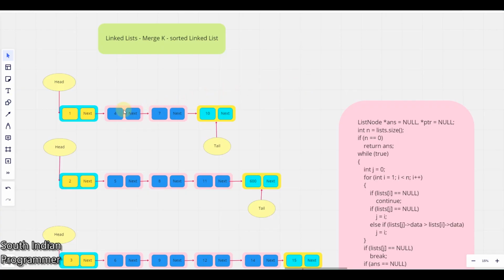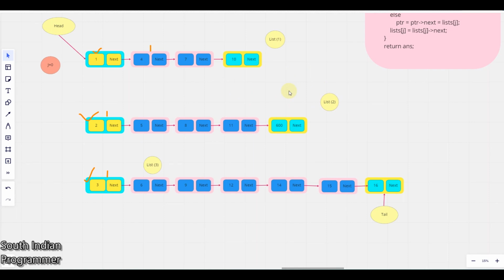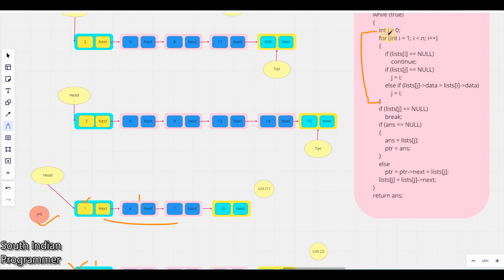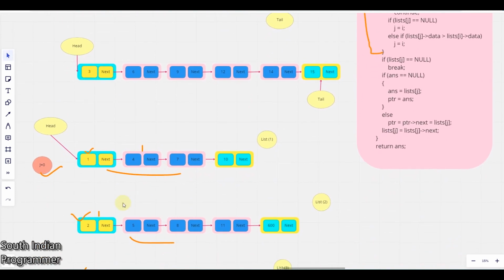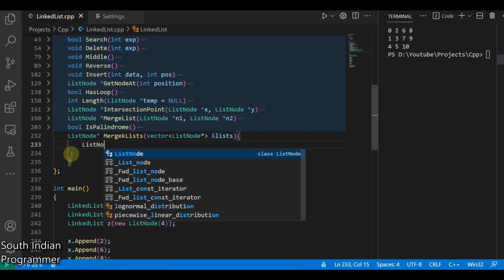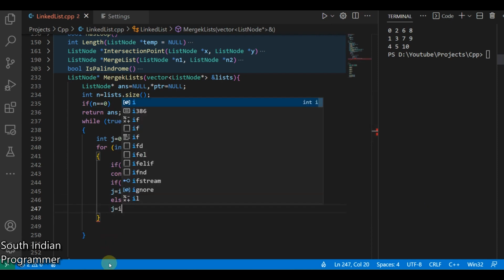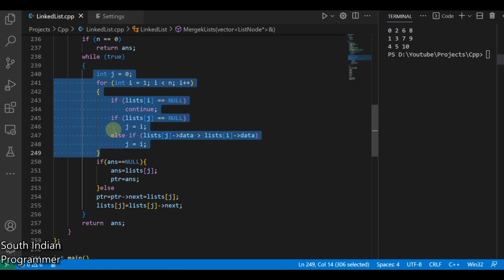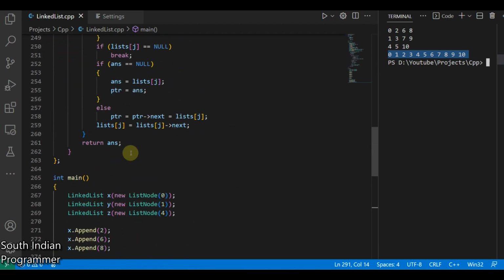Coding Interview Preparation : Linked List - Merge k sorted linked lists